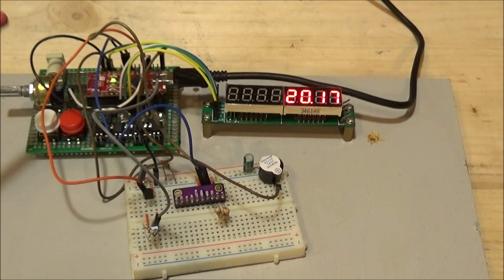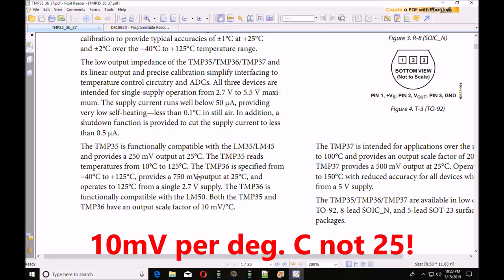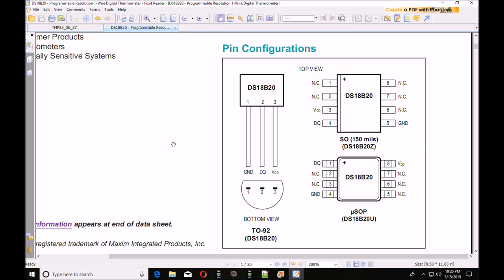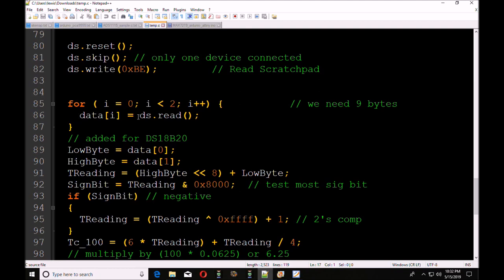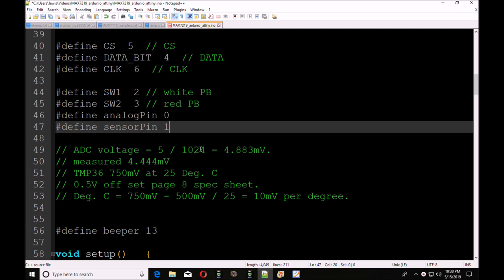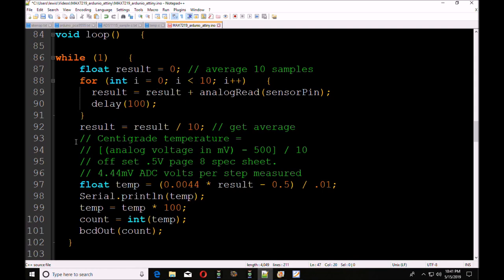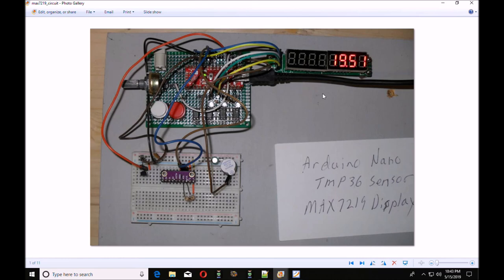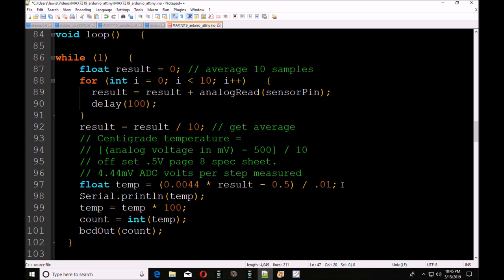Arduino Analog Versus Digital Temperature Sensors.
TMP36 analog versus DS18B20 digital.